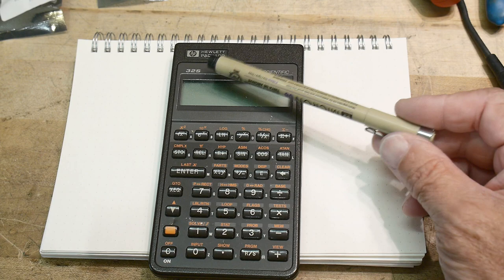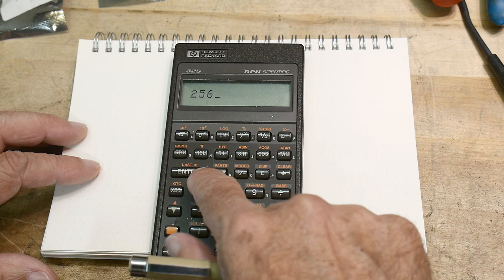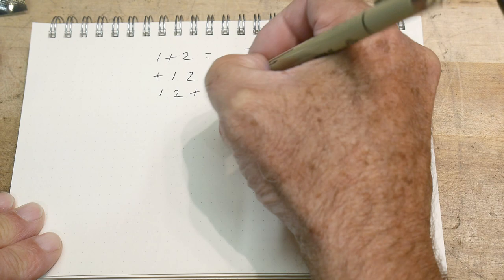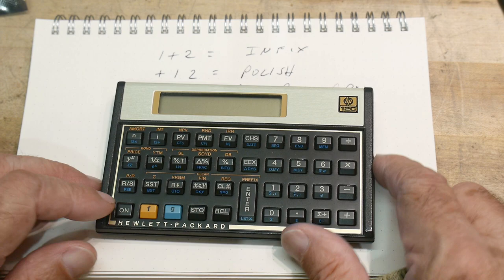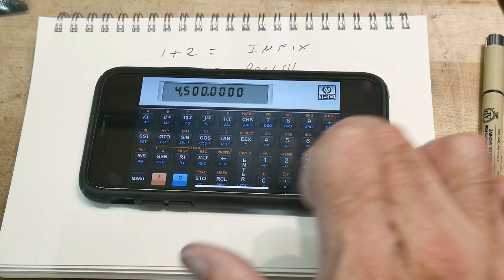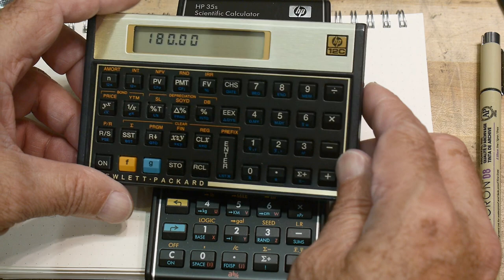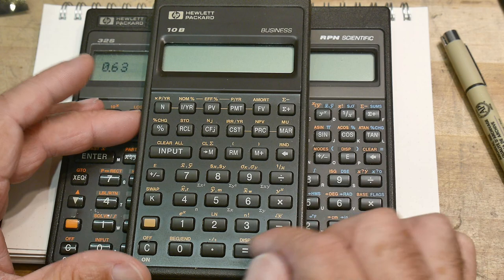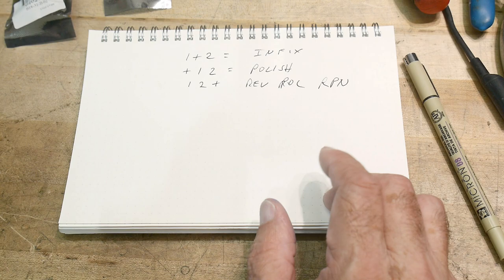#1242 HP 32S Calculator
Episode 1242
I get questions about my calculator. I had a massive collection of HP calcs in the past (most have been sold). I show some here.